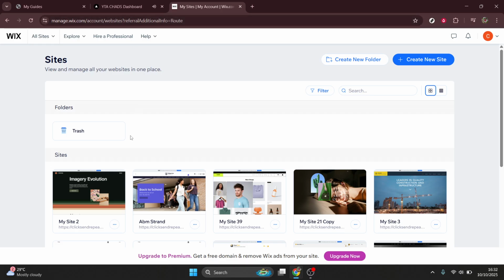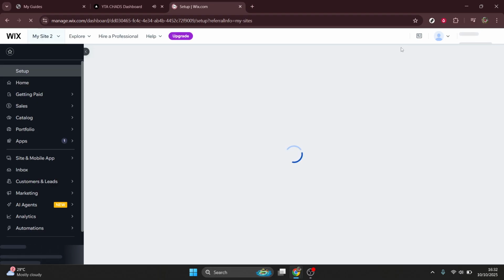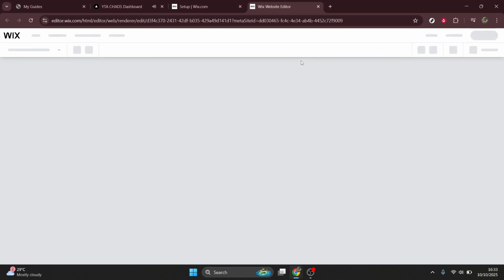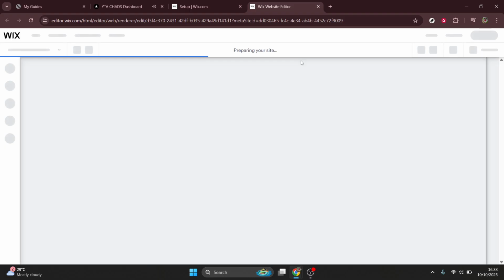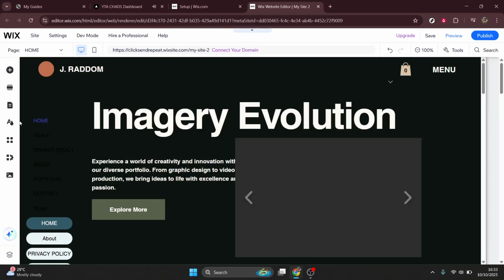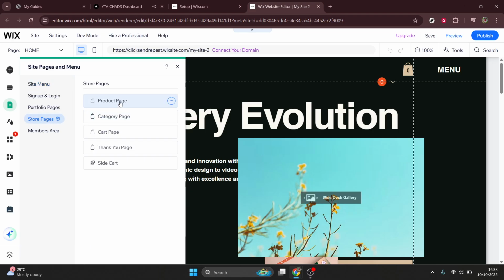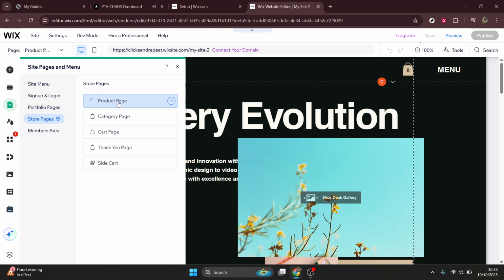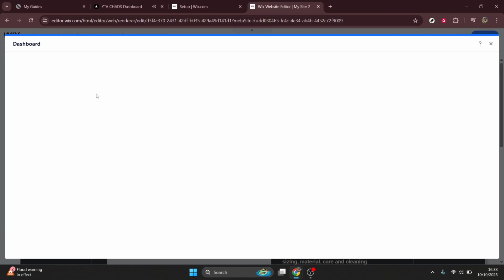How to Add a Store to Wix Website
Want to start selling online with your Wix website? 🛍️ In this step-by-step 2025 Wix tutorial, I’ll show you exactly how to add an online store to your Wix website — from setup to adding your first products!

In this video, you’ll learn:
✅ How to add the Wix Stores app to your website
✅ How to set up your store layout and product pages
✅ How to add products, prices, and images
✅ How to connect payment methods and start selling online

Perfect for small businesses, entrepreneurs, or creators who want to build an eCommerce website using Wix — fast, easy, and beginner-friendly!